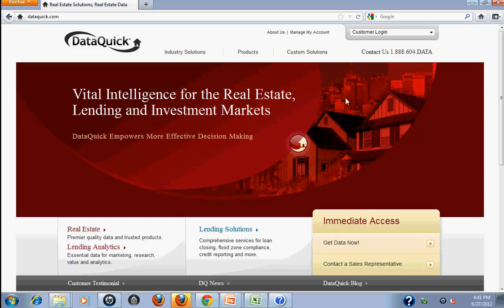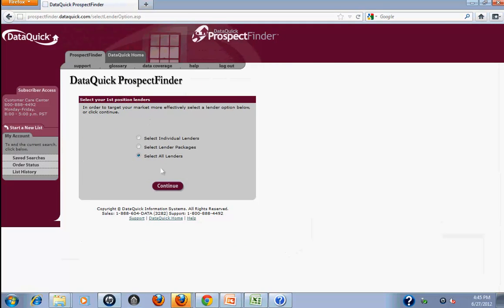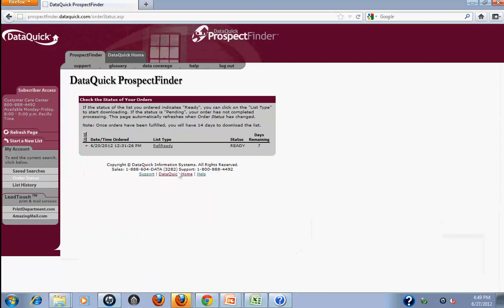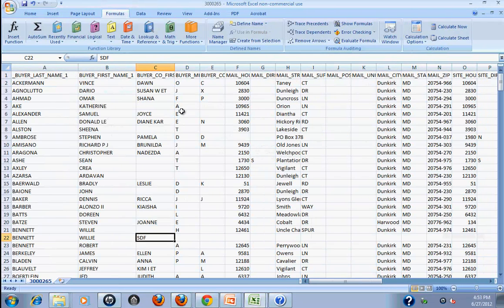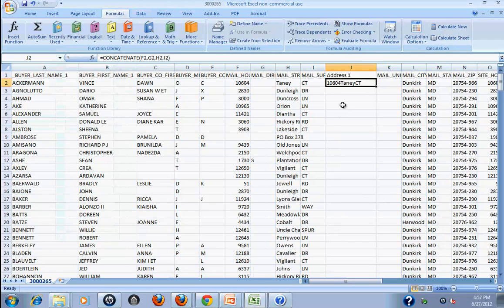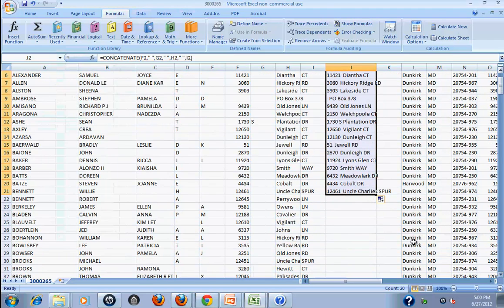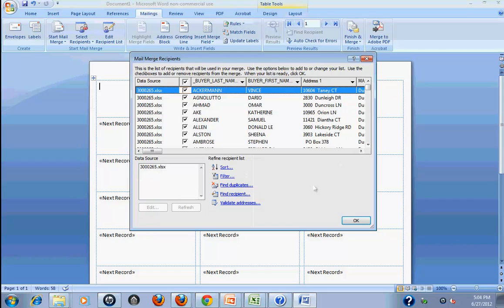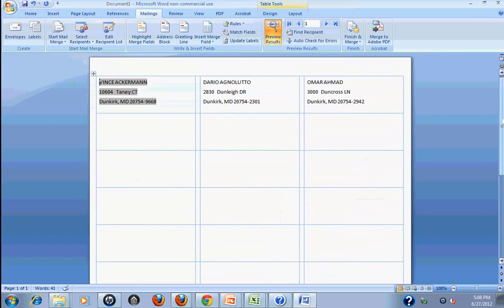How to Pull a List with Dataquick and print Mailing Labels